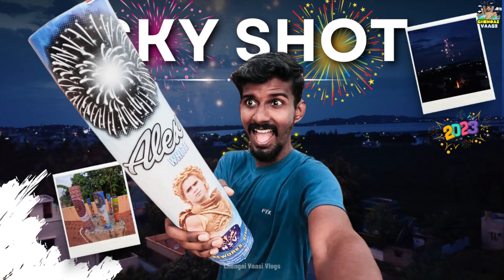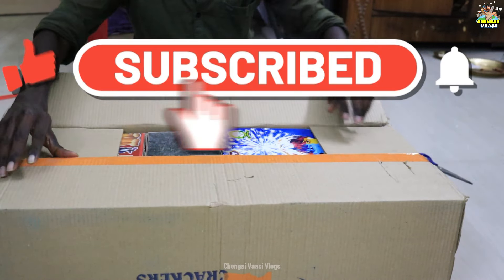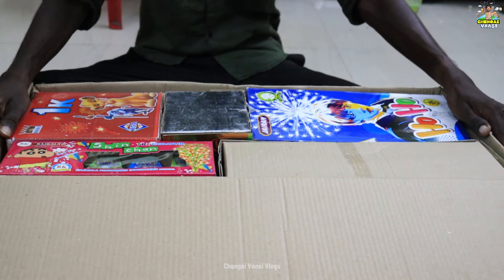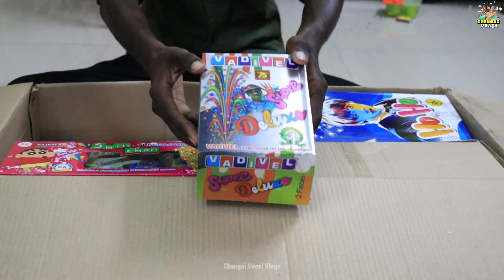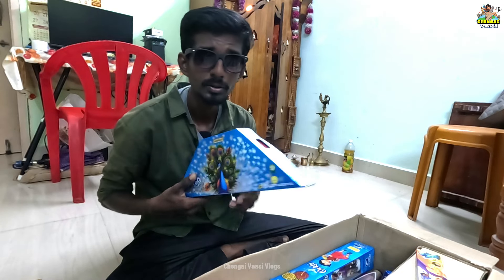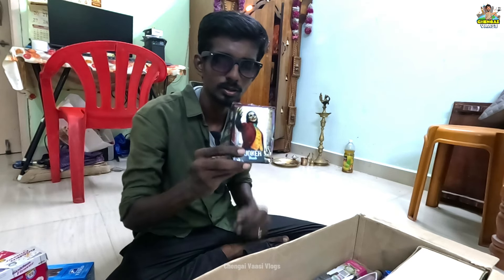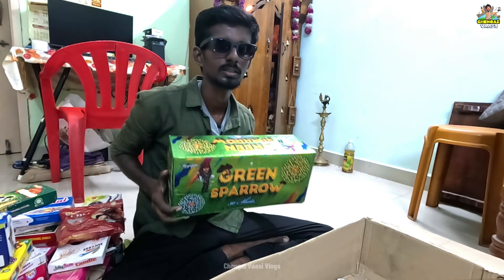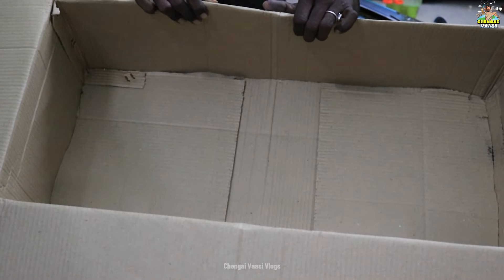தீபாவளி பட்டாசு 💥2024 with Price List !! Shop Tour & Cracker Testing -Vj Naresh Vlogs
Celebrity Crackers
Advik Pyro World
14/452/1, Sri Annamalaiyar Nagar ,
Sivakasi to Sattur Main Road
Anupankulam, Sivakasi (East)- 626 189

Offer Price 2800rs Till 15 Oct 2024 Book Soon...
விளம்பரம் மற்றும் புகார்களுக்கு மட்டும் தொடர்பு கொள்ளவும்

Trending crackers 2024
Best cracker shop in sivakasi
Branded crackers shop
sivakasi crackers 2024
sivakasi online
crackers online
sivakasi crackers price list
crackers testing
gocracker sivakasi
weightu sivakasi
Sivakasi crackers
Crackers
Branded Crackers
cheapest crackers
Online order
Crackers online purchase
Sivakasi Crackers Shop
Crackers Wholesale
New crackers 2024
Crackers manufacturer sivakasi
Sivakasi crackers manufacturer
How to buy crackers online
Sonny crackers
Weightu Crackers
Crackers Shop 2024
Wholesale crackers manufacturer
Drone Crackers
Buy crackers Online
Crackers Retail order